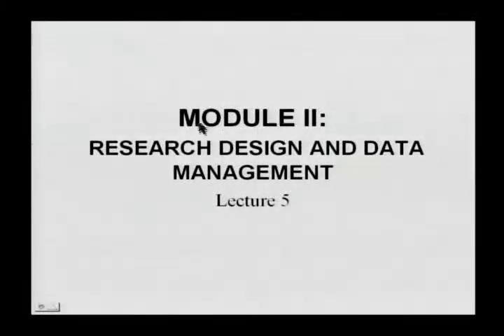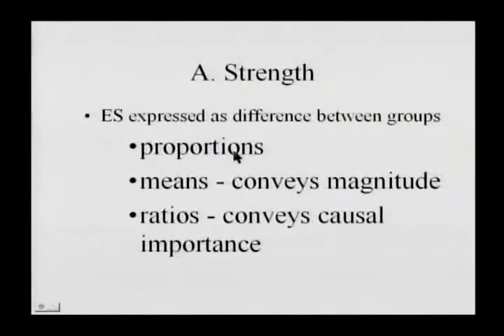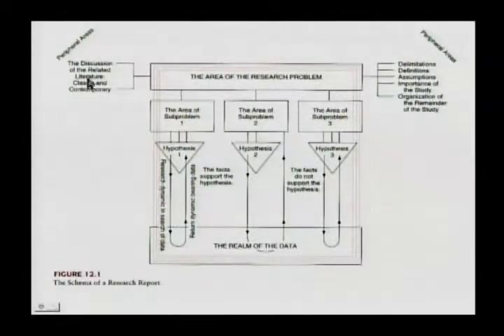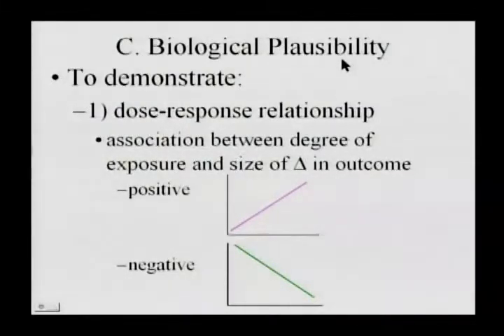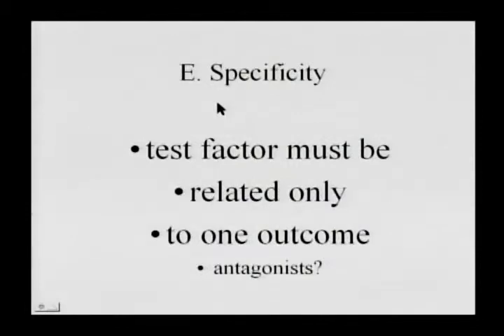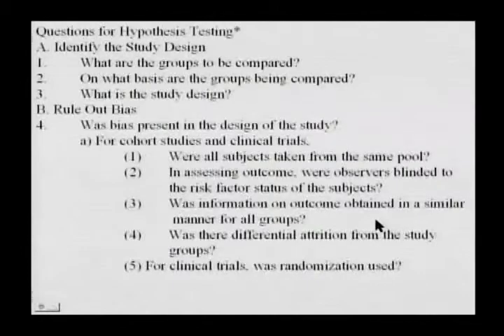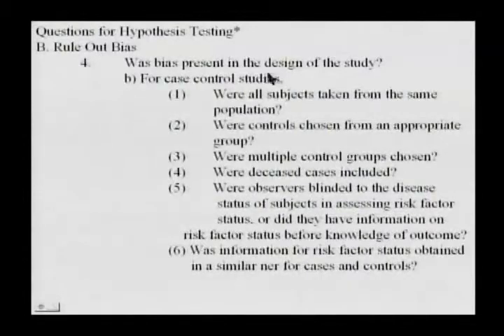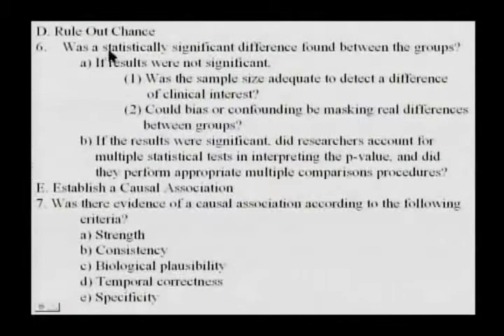BIO7413 Module II Lecture 5 2